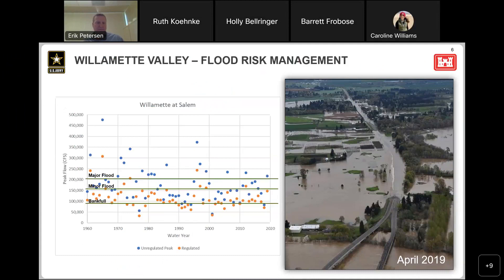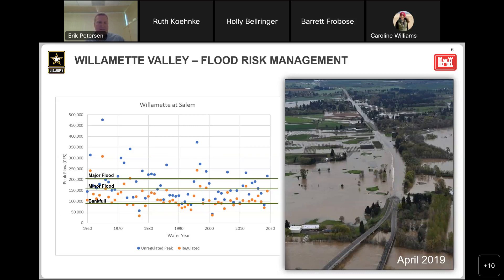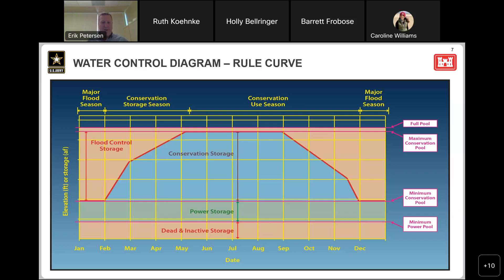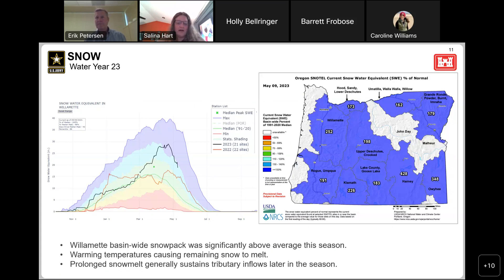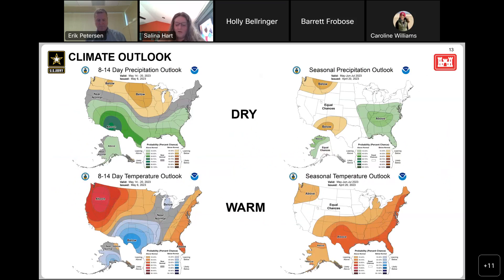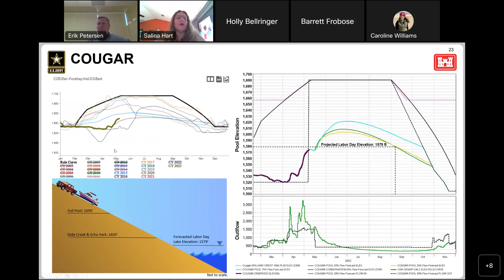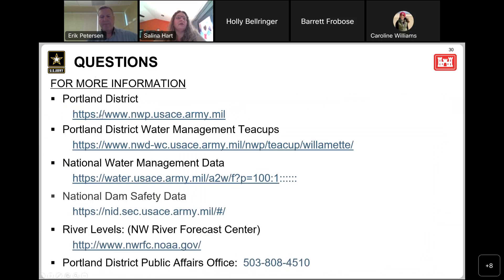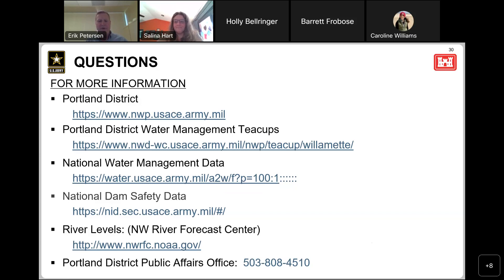Willamette Valley System 2023 Water Year Public Info Session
This public virtual information gives a glimpse into the current water year/conservation season outlook across the Willamette Valley System of dams and reservoirs managed by the U.S. Army Corps of Engineers, Portland District (Corps).

The session helped explain the nuances of this water year, including refill, hydrologic conditions, and the conservation forecast.